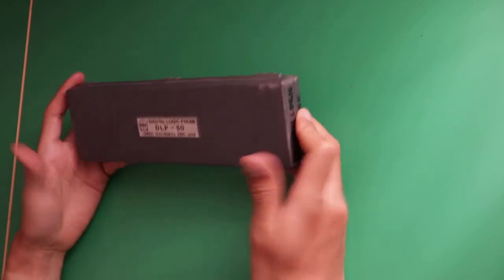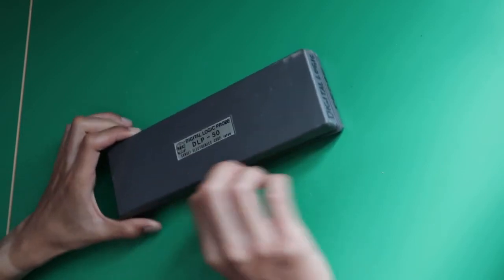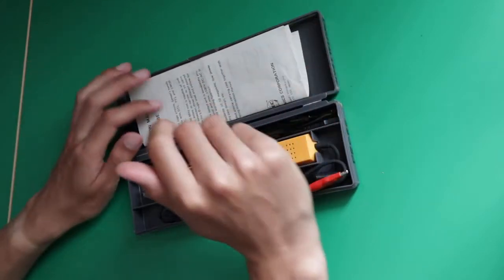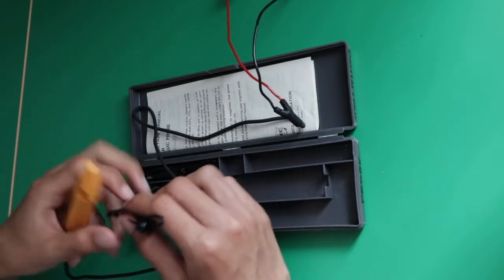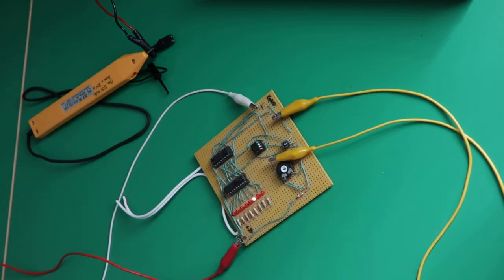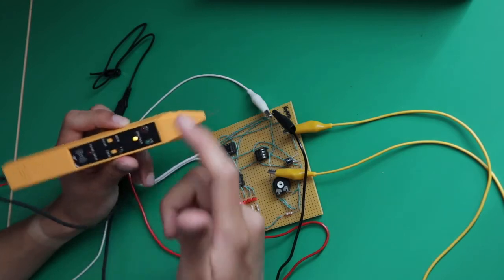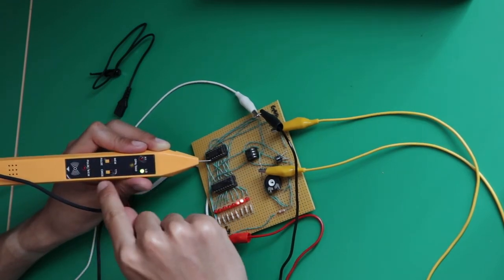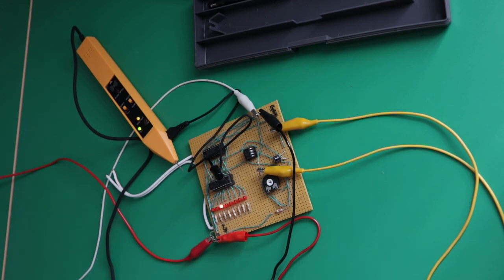SANSEI ELECTRONICS LOGIC PROBE DLP 50, OLD BUT GOOD TECHNOLOGY #1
Hi everyone

today in the series old but good we are looking at an old but good japanese digital logic probe.